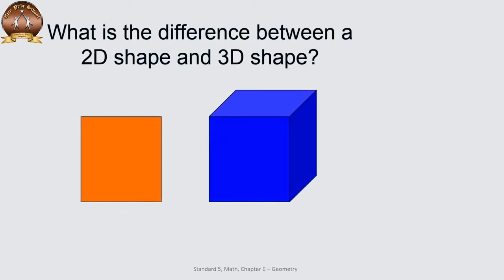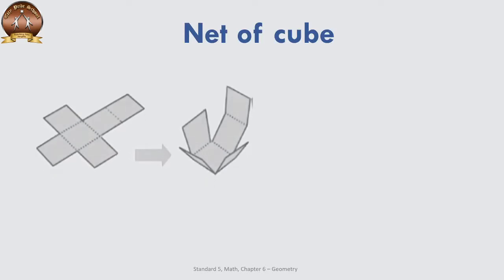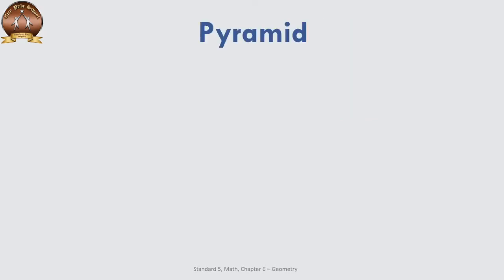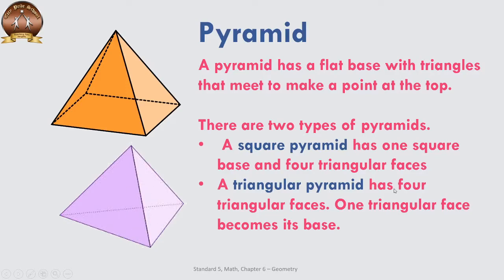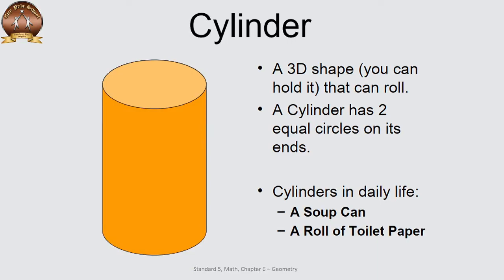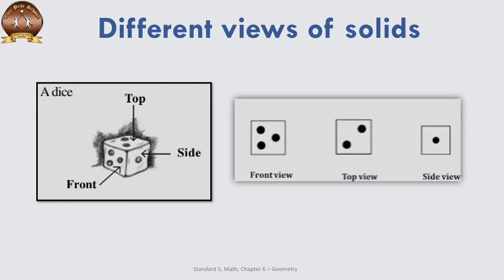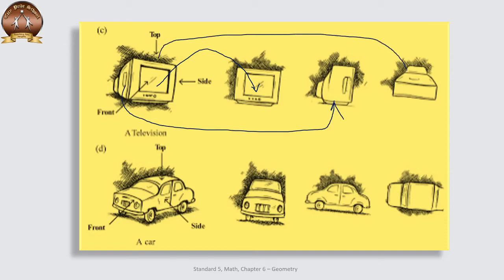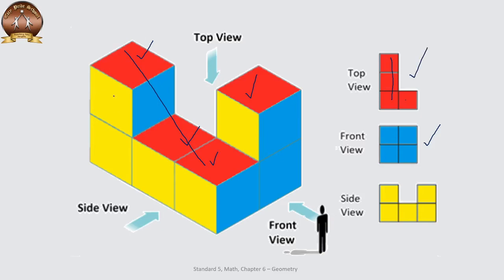Solid shapes | Definition and Types of 3d shapes | Learn about Shape Faces , Edges and Vertices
In this video, you will learn and understand definition and types of Solid shapes.

Solid Shapes are the Objects that occupy space. Their surfaces are called faces which meet at edges and edges meet at vertices.

2D and 3D shapes,2d and 3d shapes for kids,2d and 3d shapes song,2d shapes for kids,3d shapes for kids,what is 2d and 3d shapes,what is 2d and 3d shapes definition,what is the difference between 2d and 3d shapes